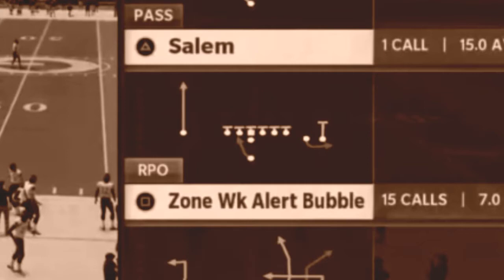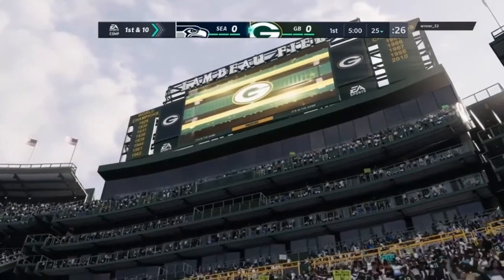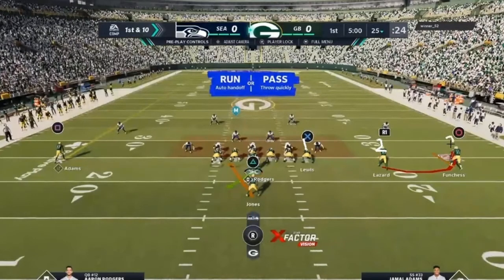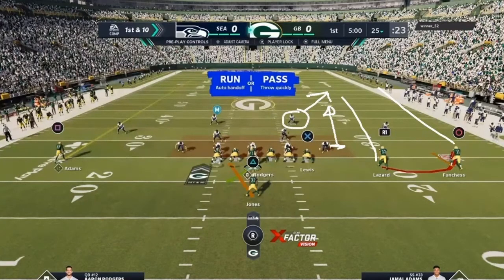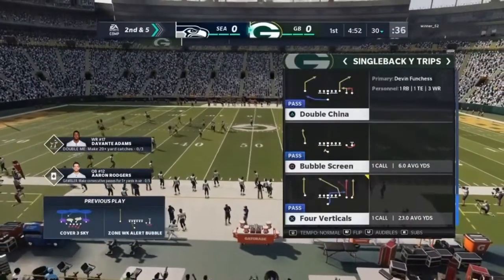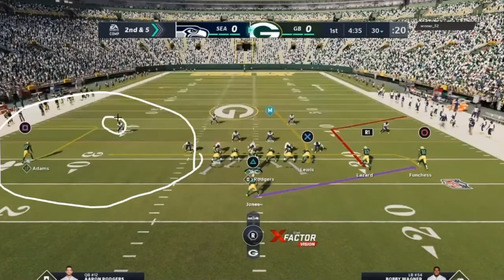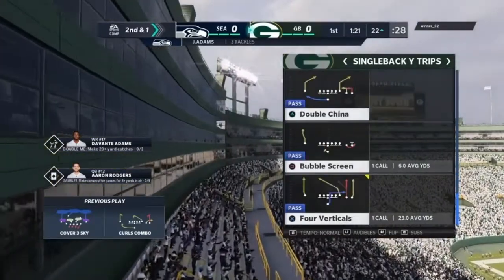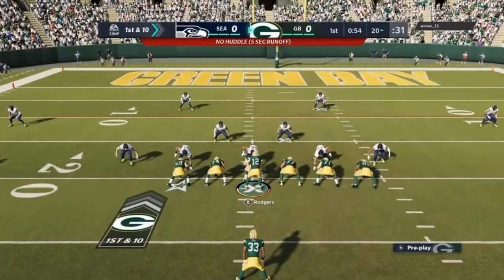Trips Formation - Formation Theory